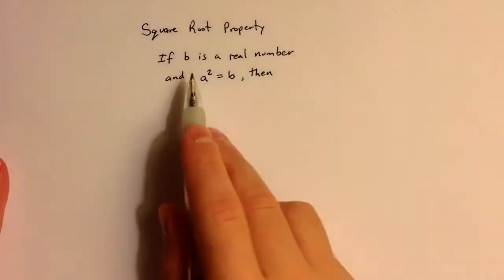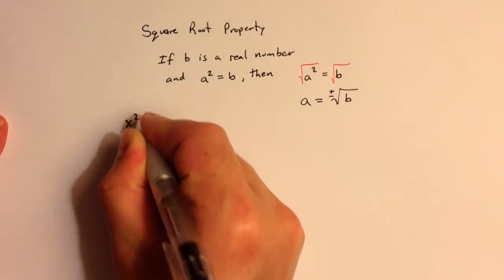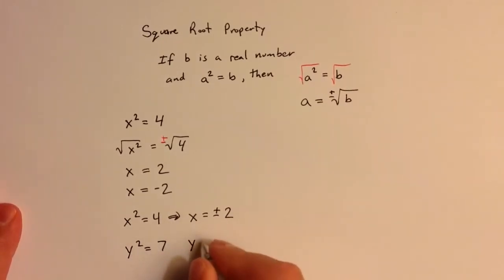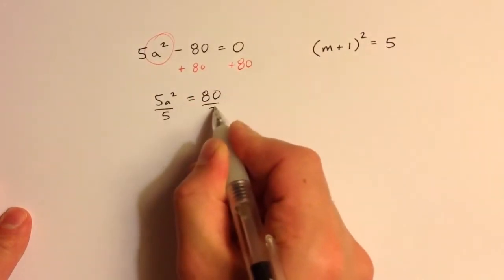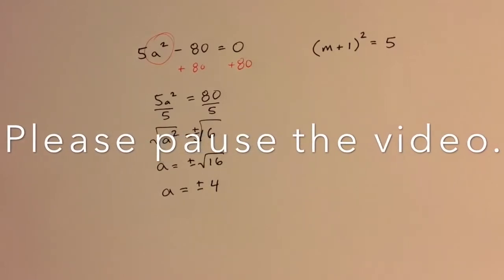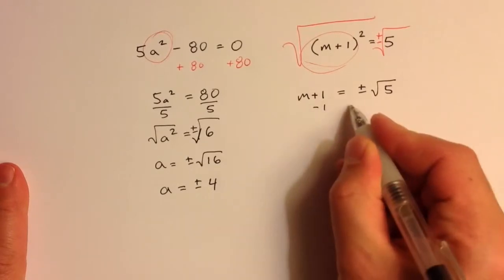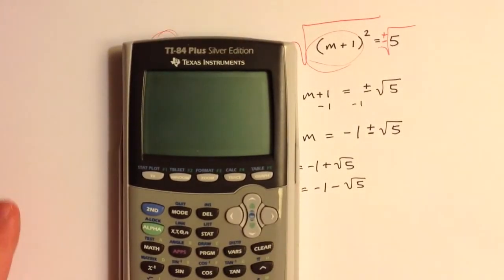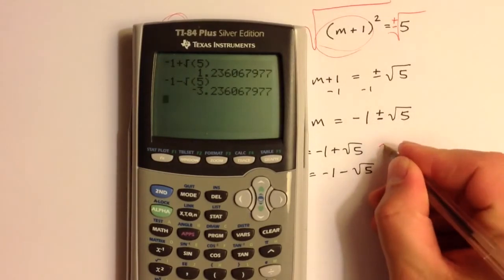Square Root Property